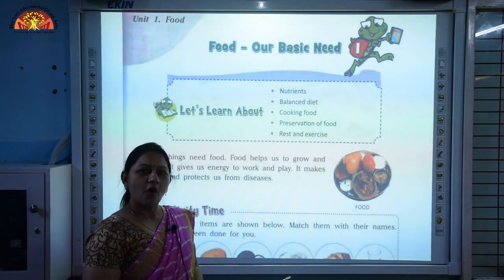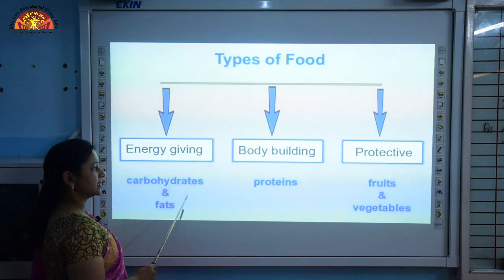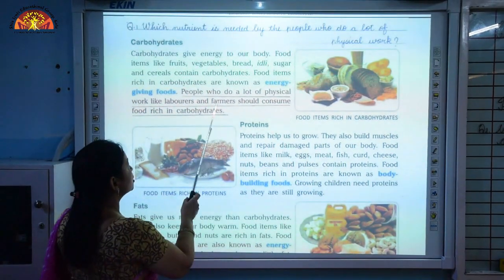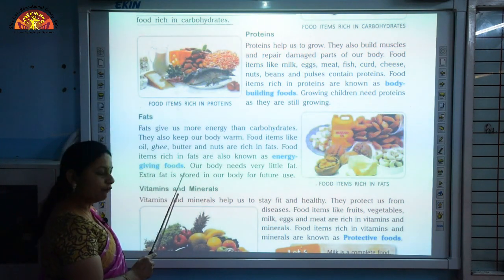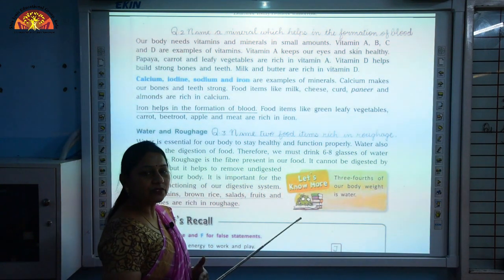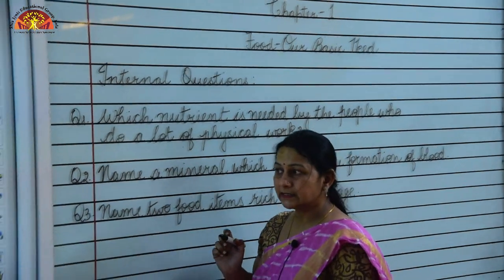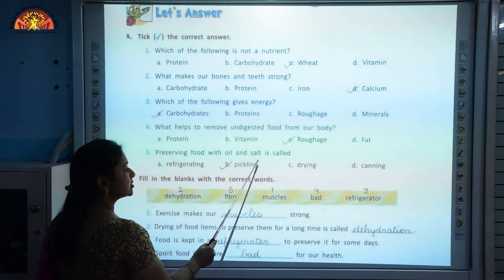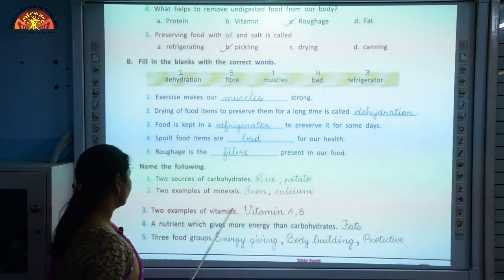4 Science Ch 1 Part 1